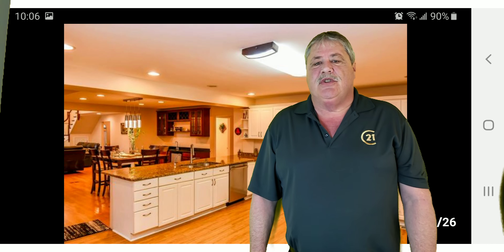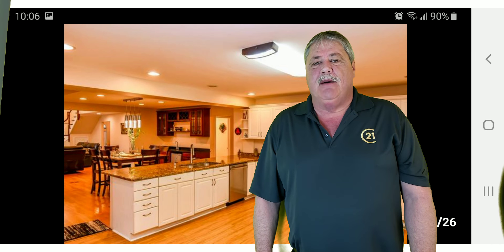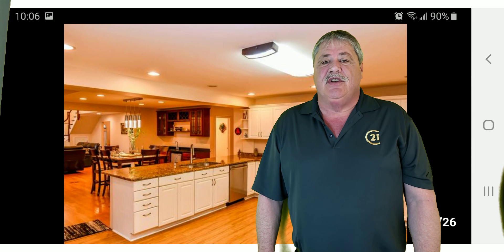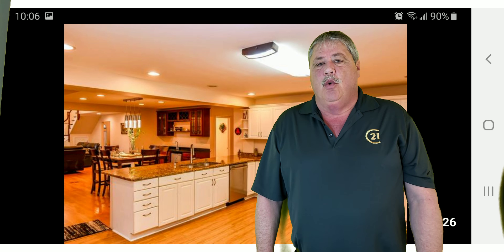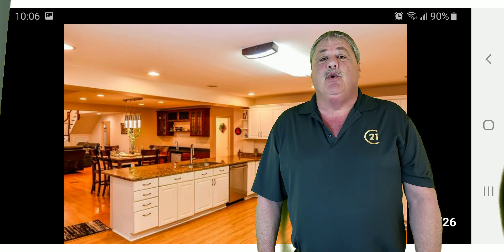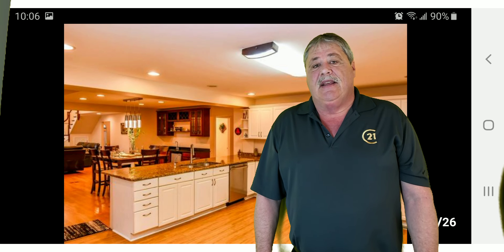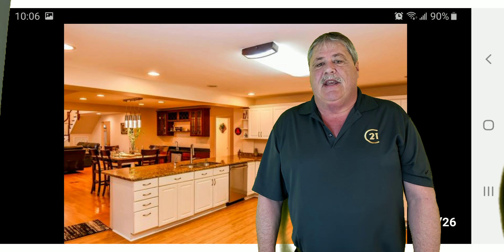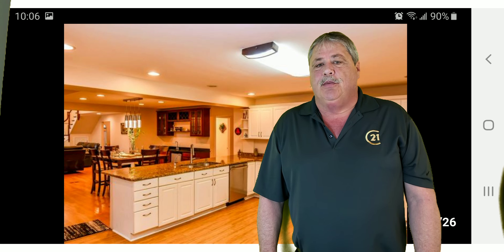Open House 1409 Logan Schaumburg, Il Feb 1,2020 1:00-3:00 Doug Dahlen Century 21 Lullo